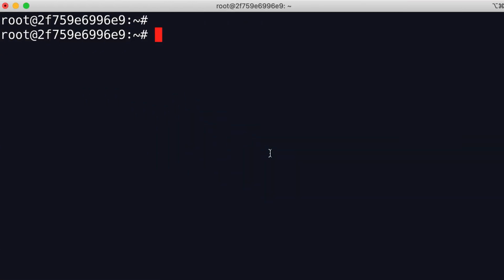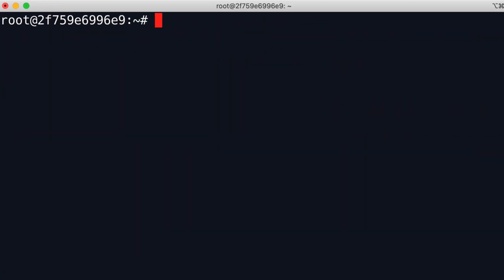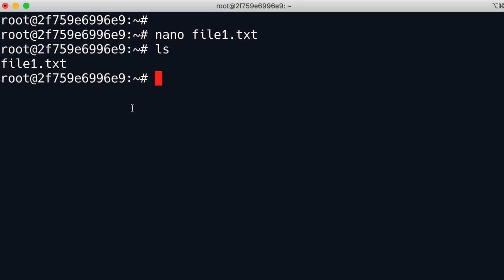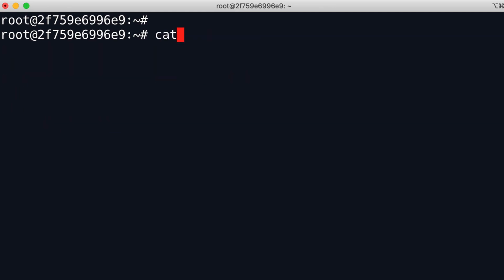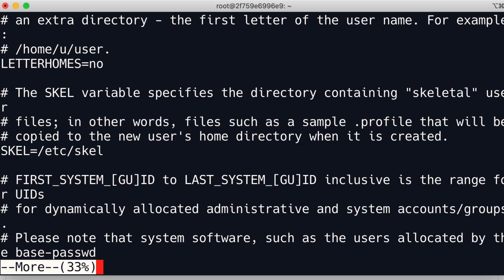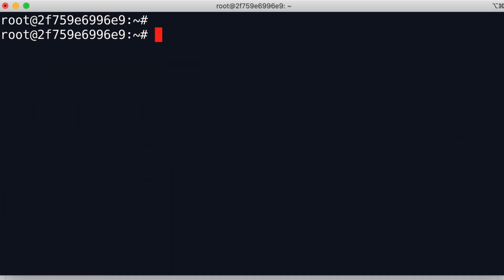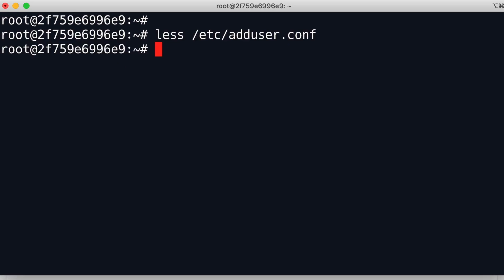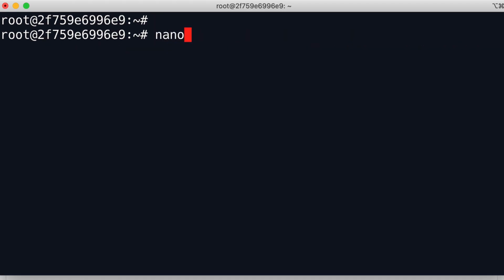18 Editing and Viewing Files